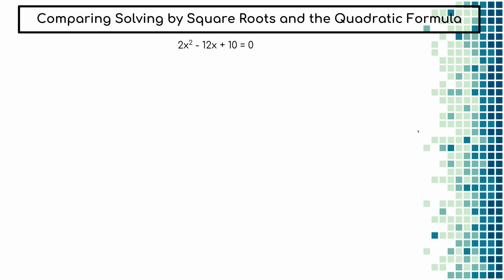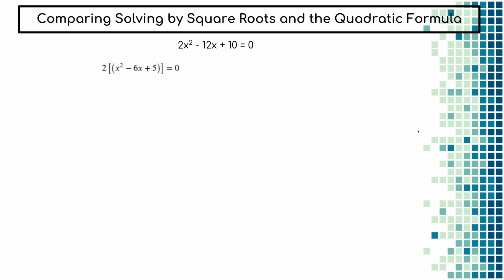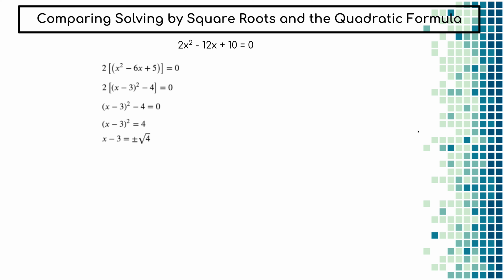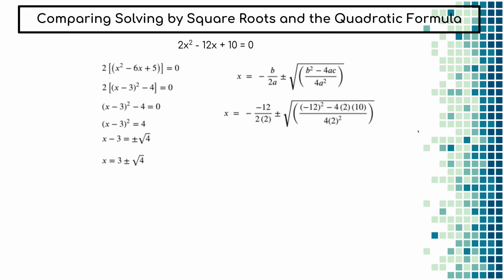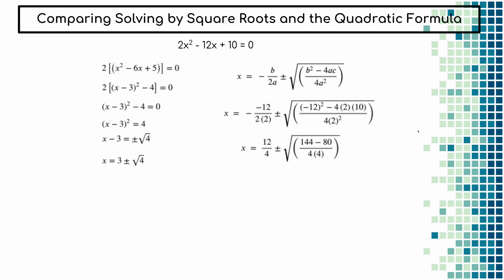Comparing Completing the Square